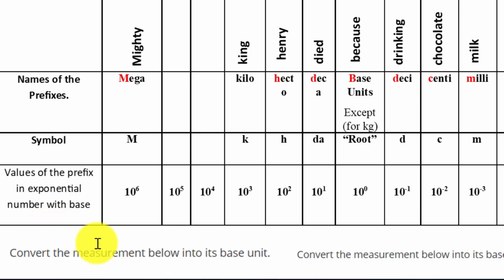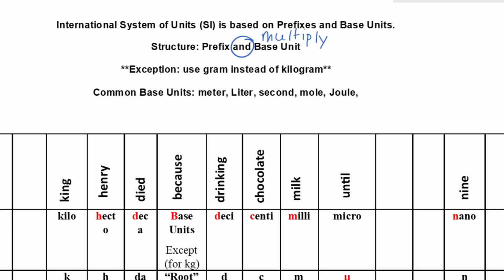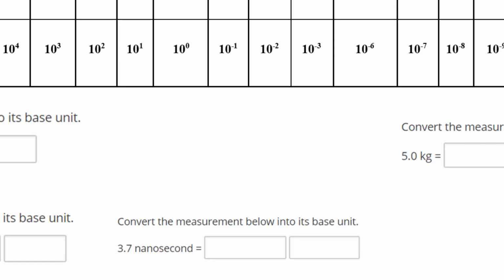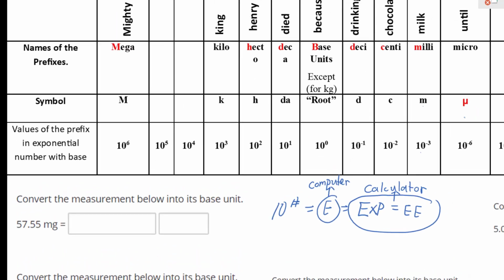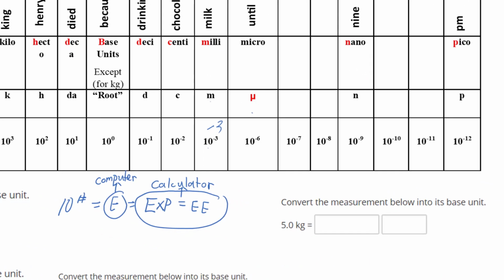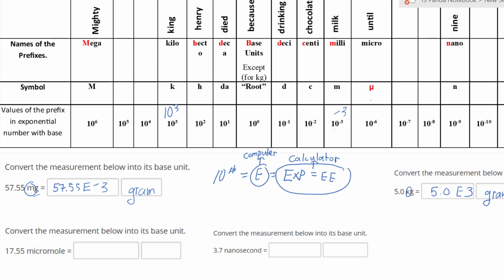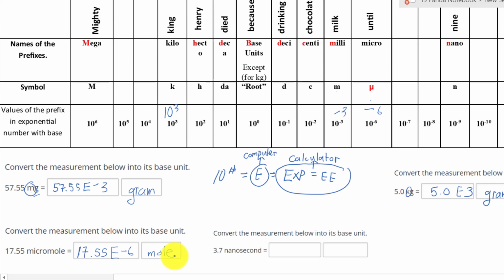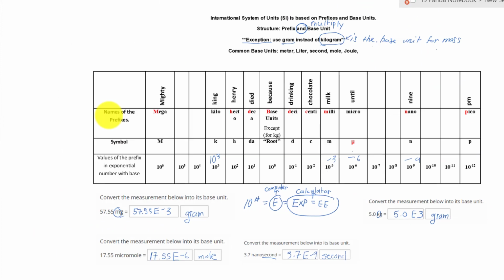Use SI Prefixes in Measurement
The Metric System
-Describe the general relationship between the U.S. customary units and metric units of length, weight/mass, and volume.
Define the metric prefixes and use them to perform basic conversions among metric units.

Converting within the Metric System
-Perform arithmetic calculations on metric units of length, mass, and volume.

Using Metric Conversions to Solve Problems
-Solve application problems involving metric units of length, mass, and volume.

For Educators who want to use StreamlineEd.com?
For Interactive Quiz to Use on StreamlineED.com:
Create an Interactive Student-Paced Lecture that is great for Flipped Instruction via learning management system created to empower teaching called streamlineed.com.
Follow us at: @Jnguyenedu, @Anguyenedu